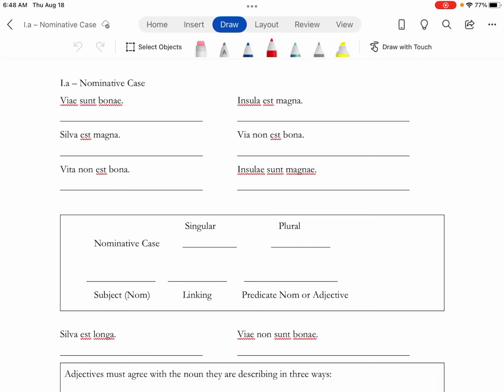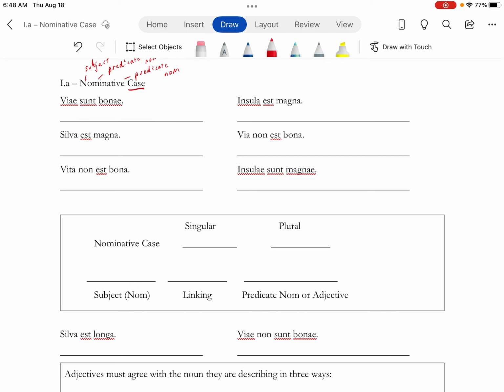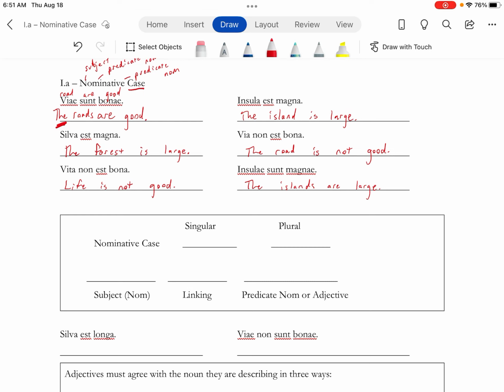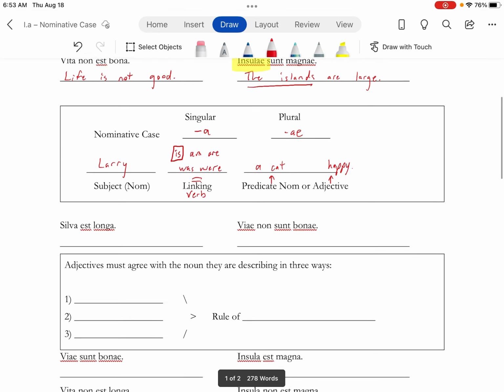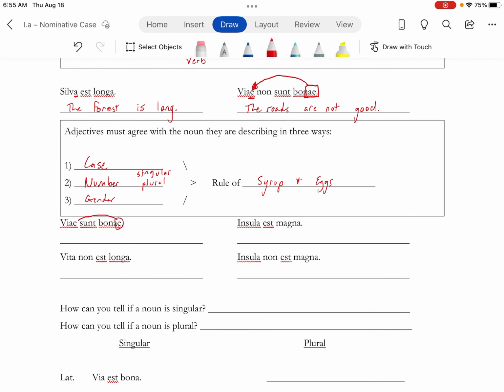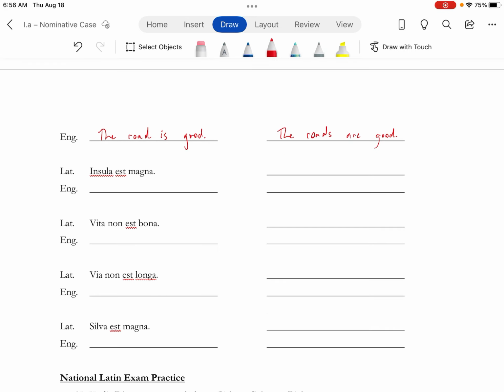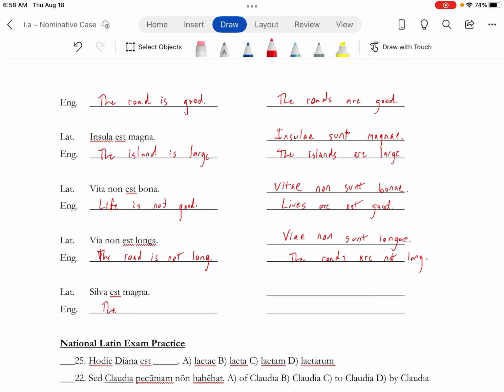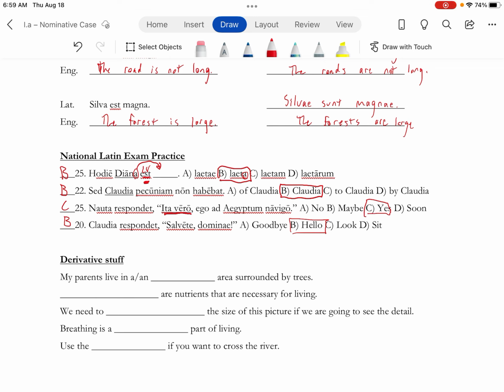I Nominative Case